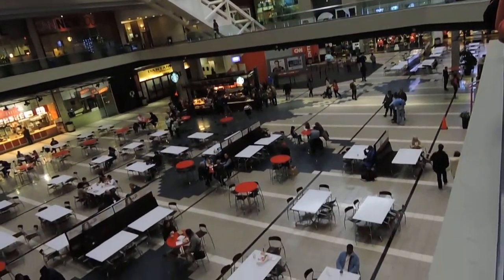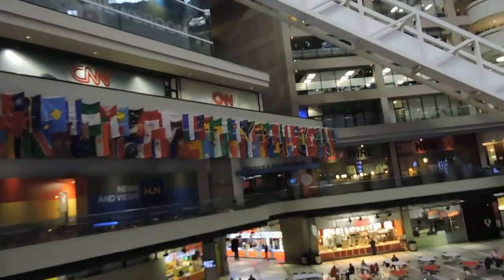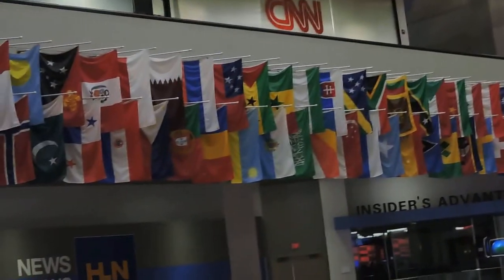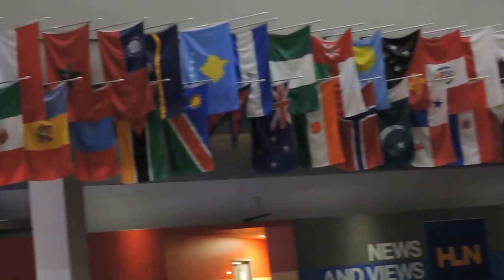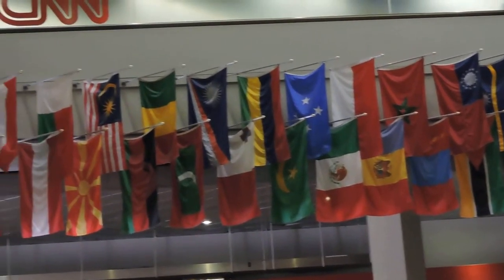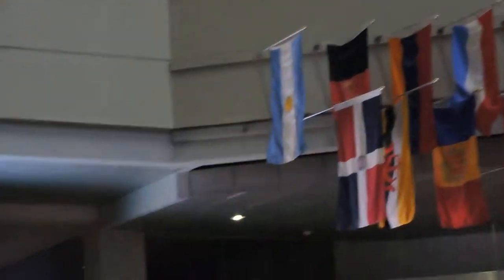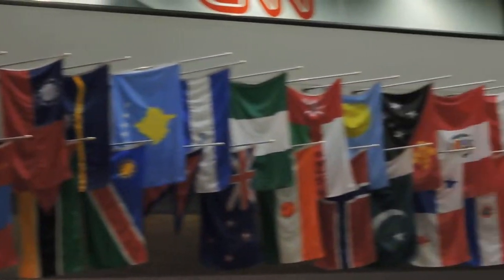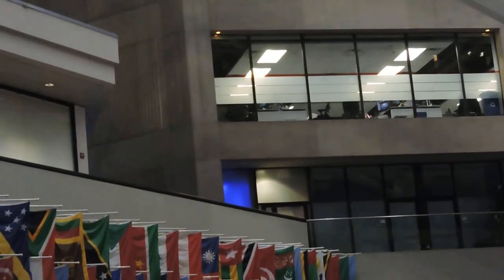VENTA Y COMPRA DE CASAS,APTOS Y LOTES BUENOS ,BONITOS Y BARATOS